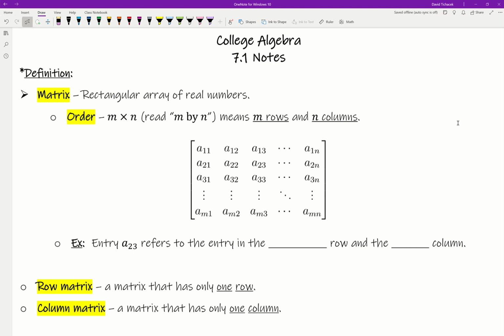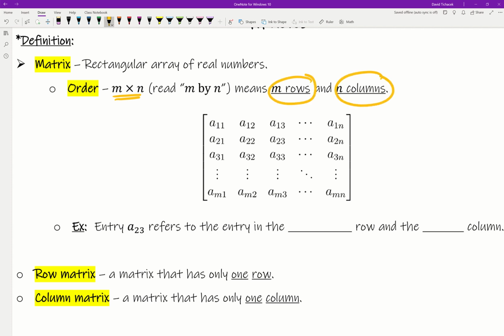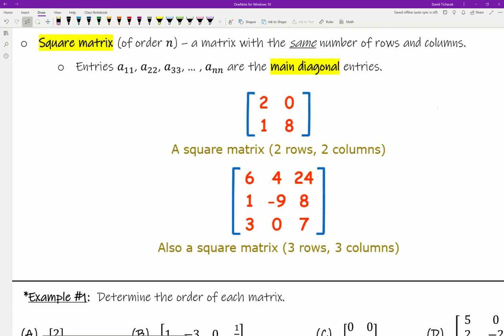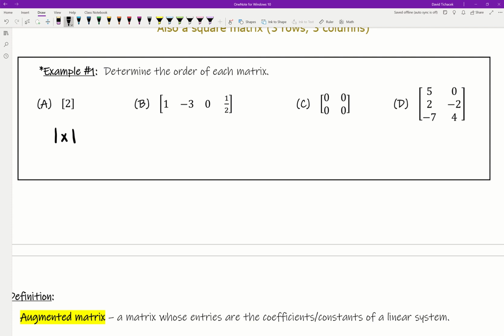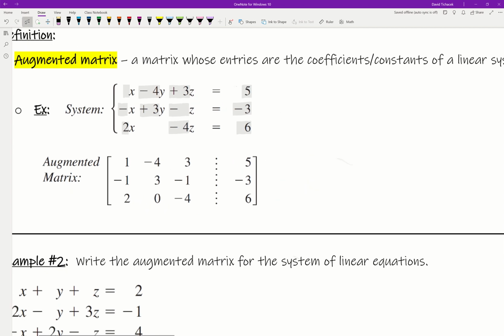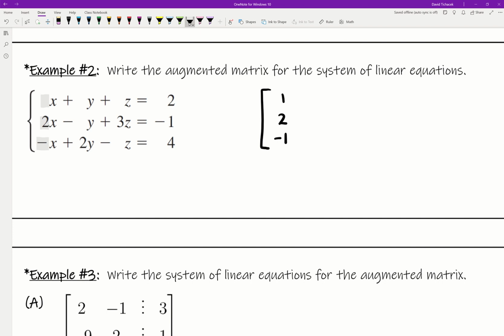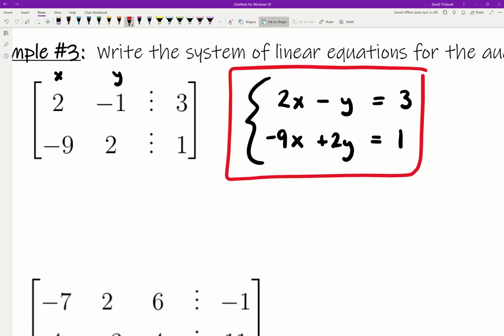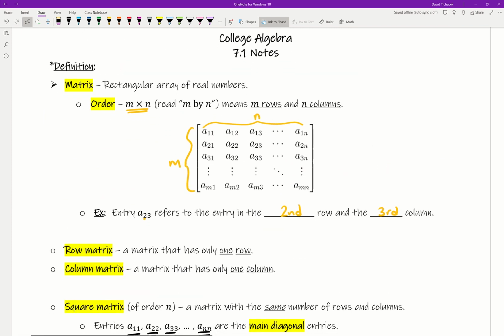CA YL - 7.1: Matrices & Systems of Equations